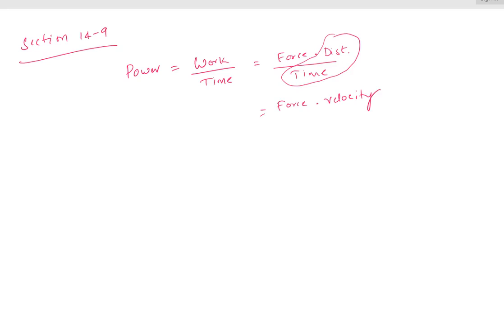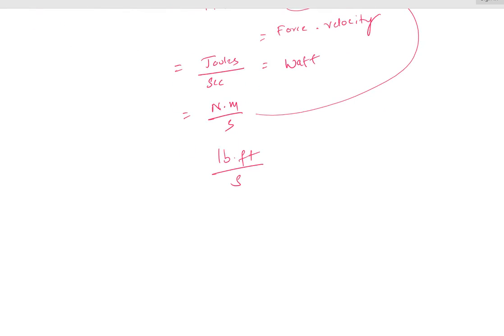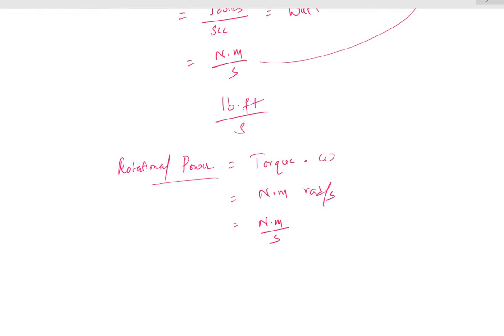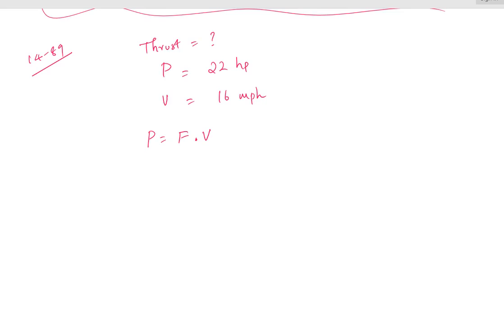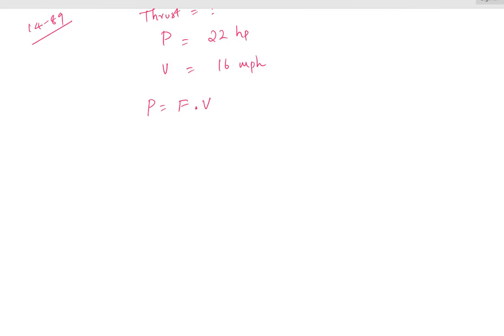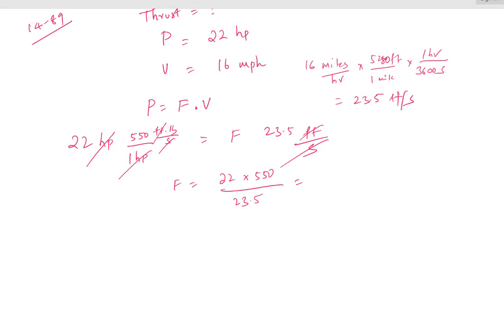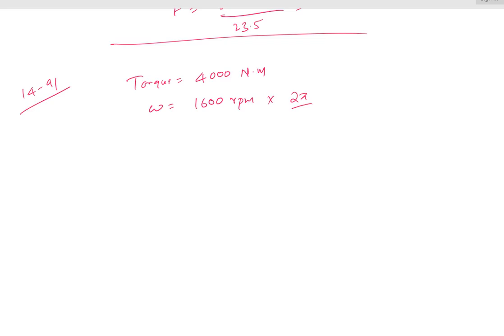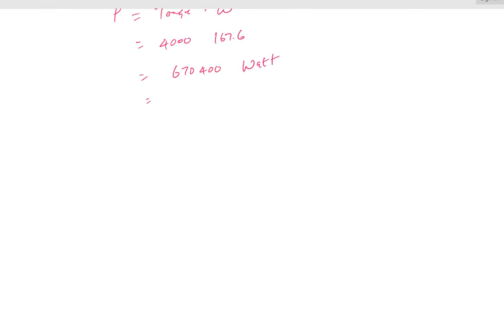Work Power Energy Problem 14-89